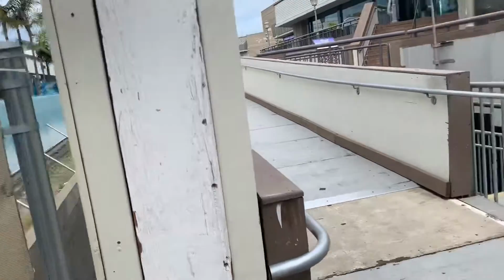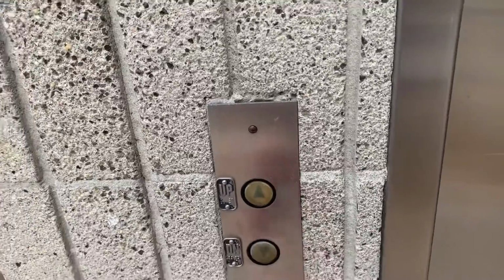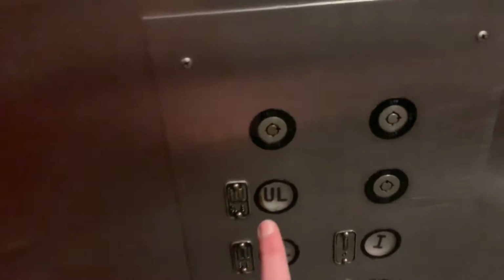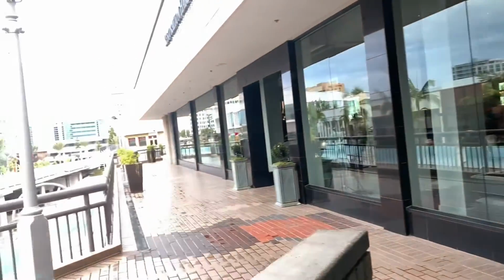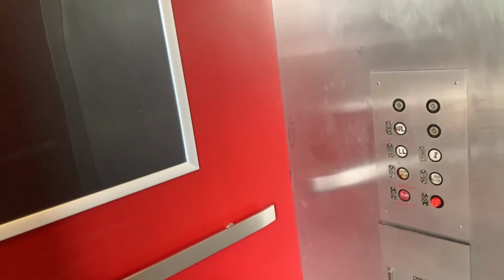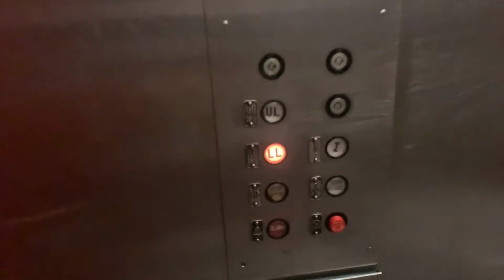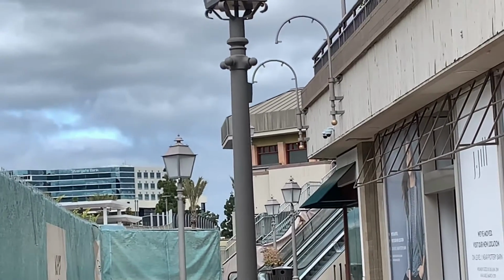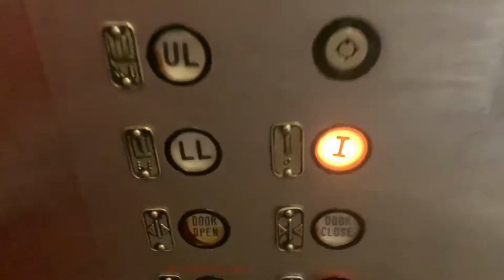FINAL RIDE!!! Montgomery elevator near the former Nordstrom, Westfield UTC Mall, LaJolla California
This elevator will be demolished soon because they are in the process of remodeling this mall, the elevator that will be replacing it will probably be a KONE